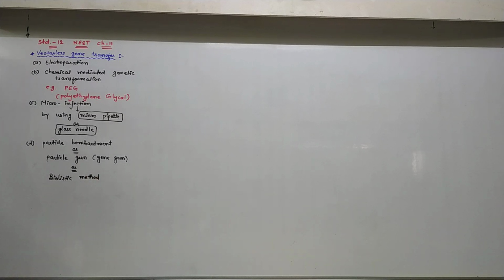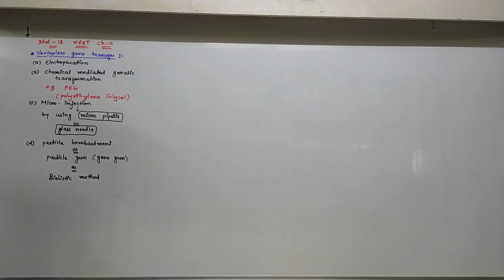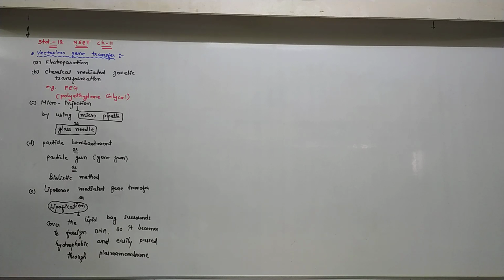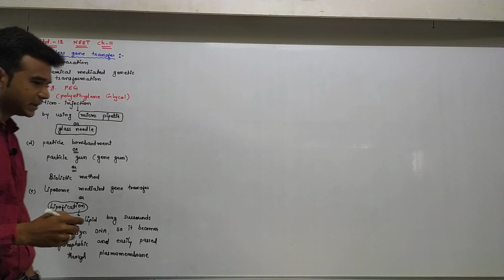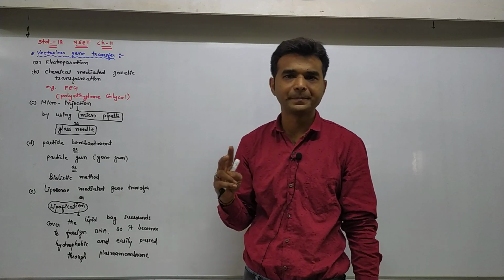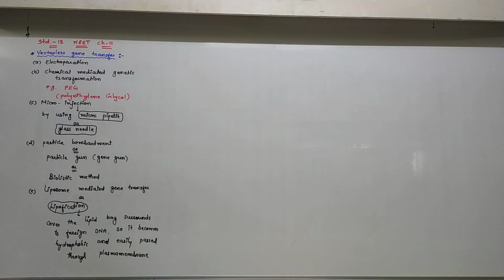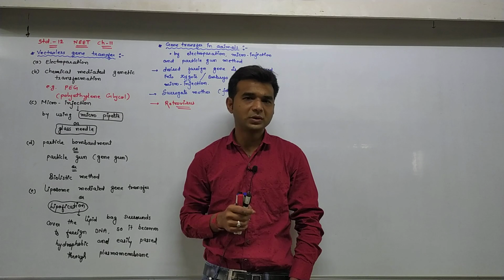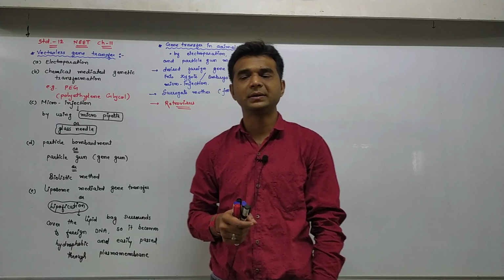STD 12 SCi Eng med Biology Ch 11 NEET P4